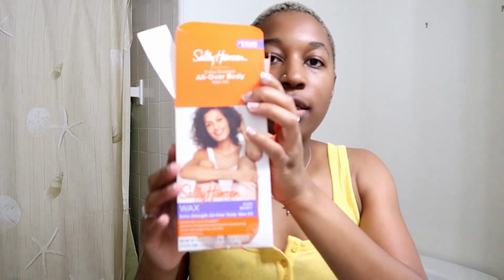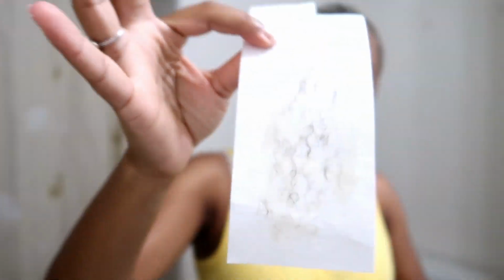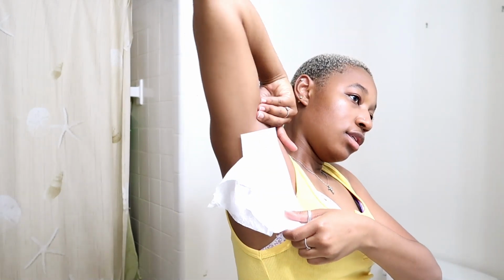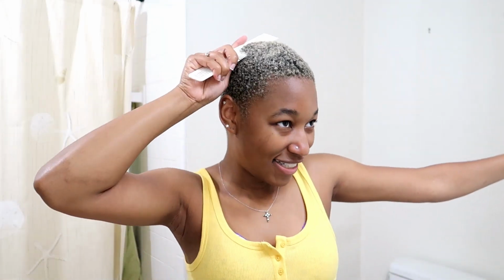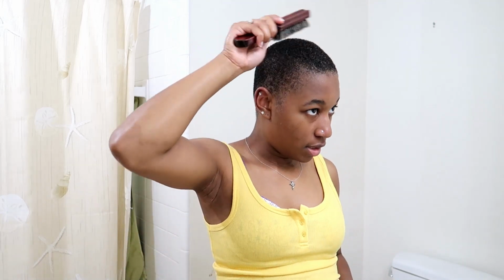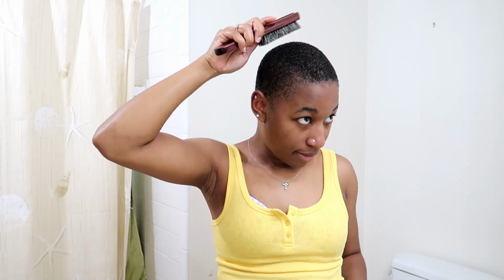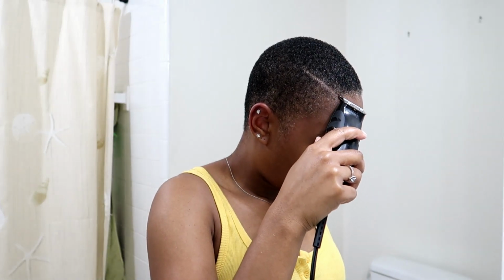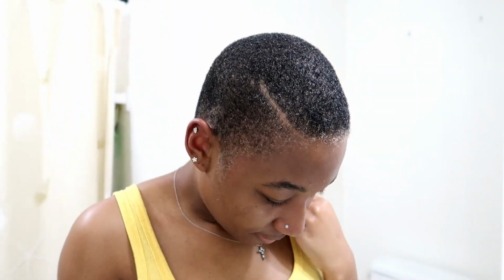back to school prep ♡: at home edition* (nails, toes, waxing, cutting my hair)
Hey yall! I hope yall enjoy this back to school prep!  Thank you so much for 148 subscribers, we are really growing!! Don’t forget to watch in 4k!

Everything I used in this video can be found on amazon, if y’all want me to make a store front lmk!